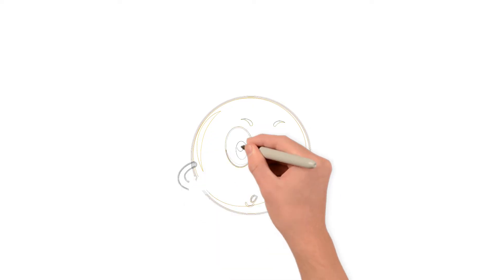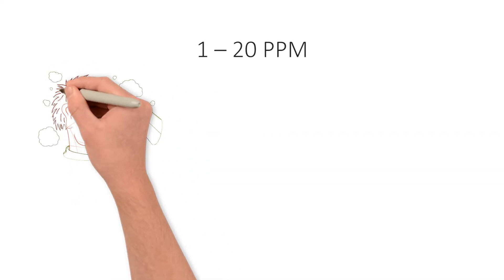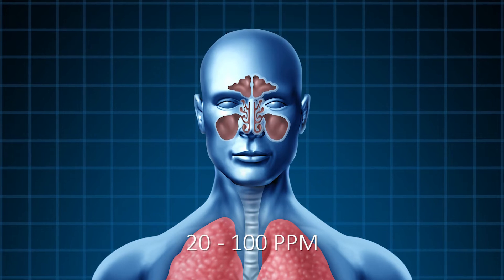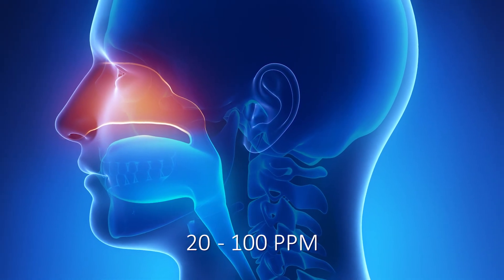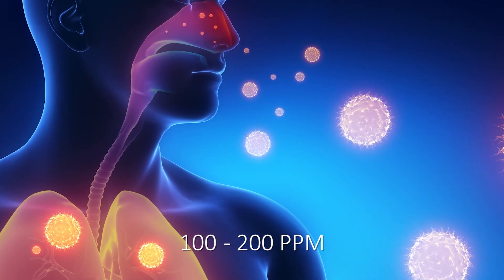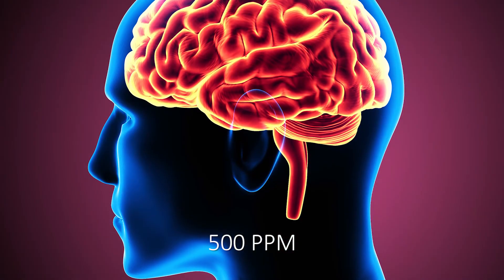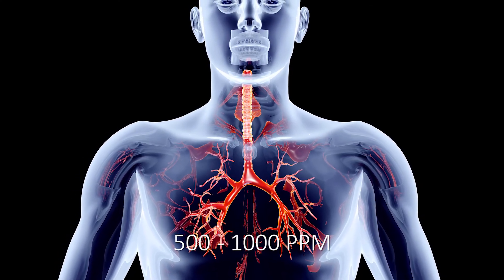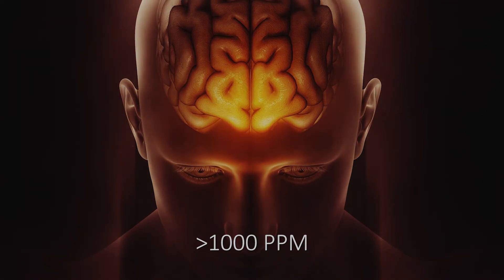Effects of H2S on the Human Body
for more information.

Just the smallest amount of hydrogen sulfide (H2S) can have huge effects on the human body.  This video breaks down just how deadly this gas really is.  Make sure you're trained before entering any area that may contain any amount of H2S.

This video is contained within our online ABC's of H2S and SO2 course.  If you need H2S certification, register at our